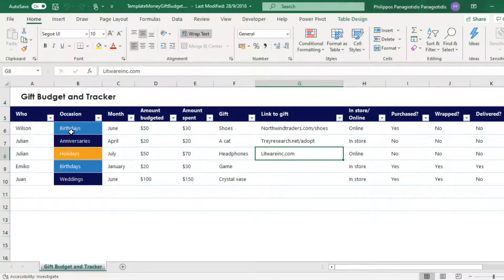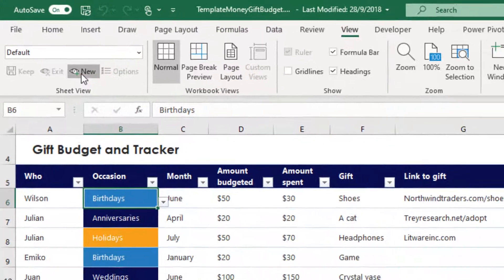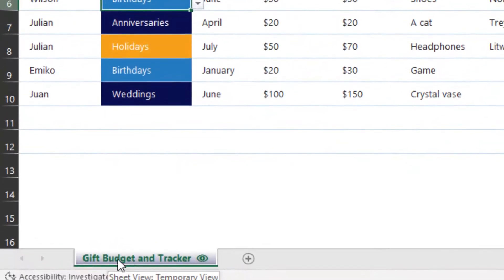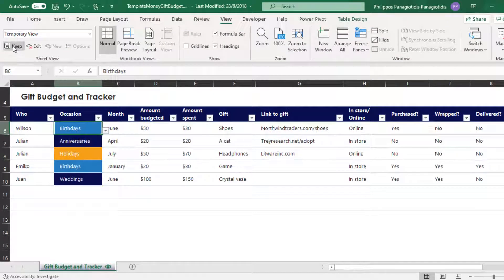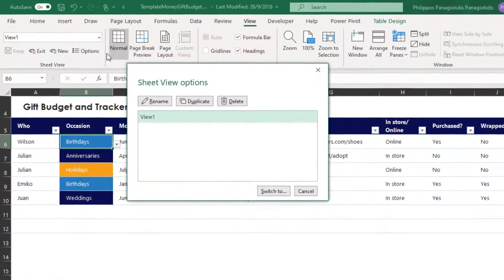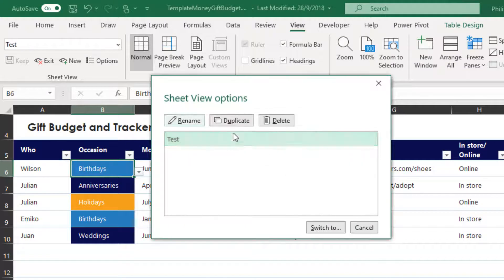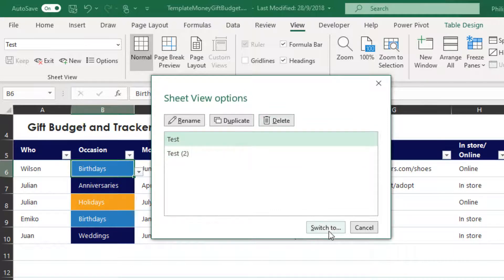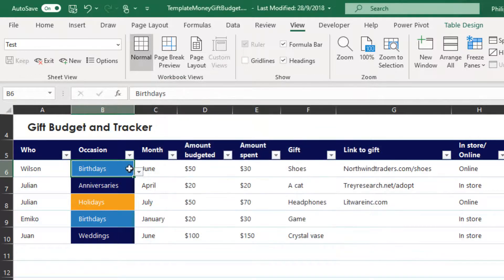How To Use Sheet View in Microsoft Excel?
In this video, you will learn how to use Sheet View in Microsoft Excel. Sheet View allows multiple people to work on the same Excel file at the same time without disrupting each other’s filters or sorting. Each person can create a personalized view that doesn’t affect the shared document.
• 🖱️ How to open your Excel workbook stored in OneDrive or SharePoint.
• 📑 How to go to the View tab on the Ribbon.
• 🔎 How to click New Sheet View in the Sheet View group.